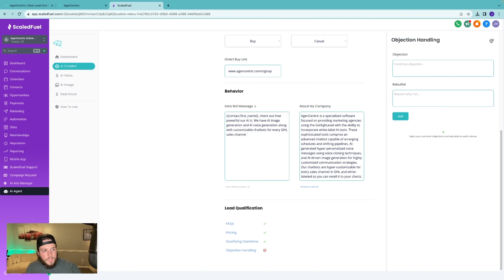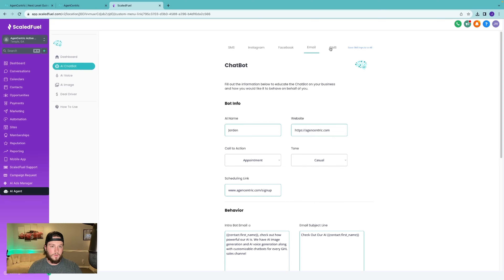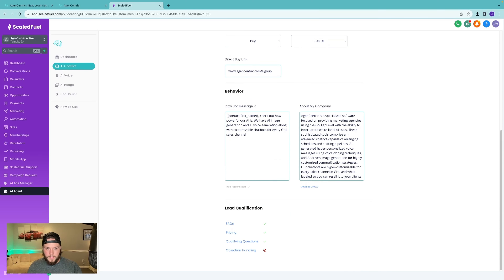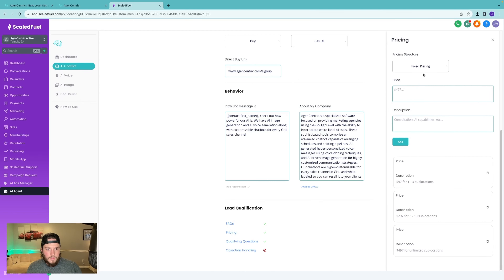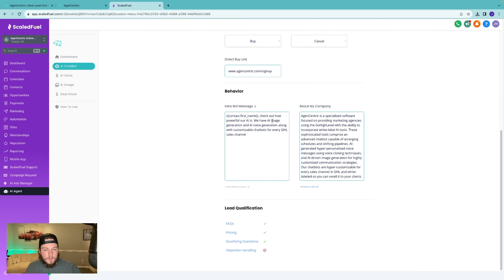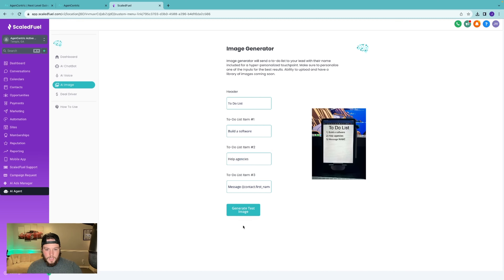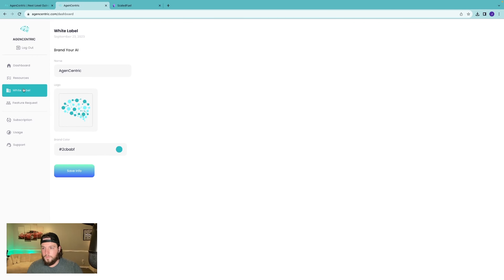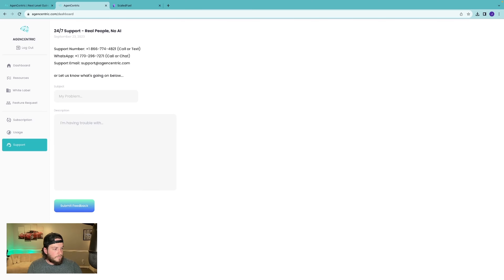How GoHighLevel Agencies/SMMAs are differentiating with AI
Want a more robust white-labeled chatbot that includes AI voice and image capabilities with 0 effort?